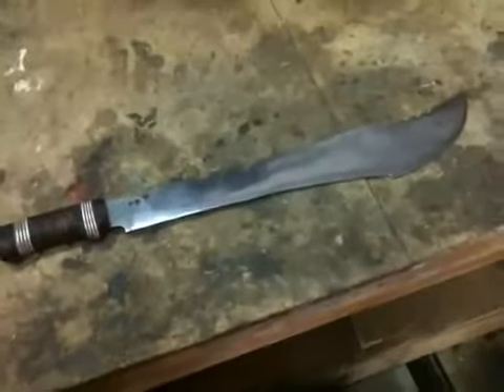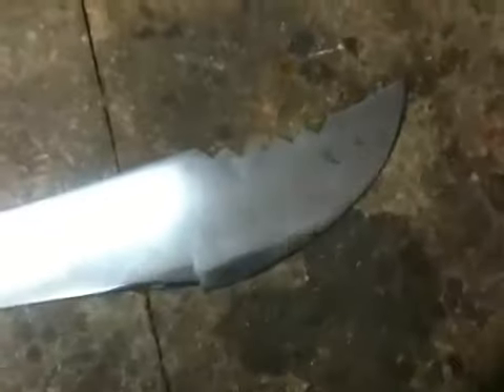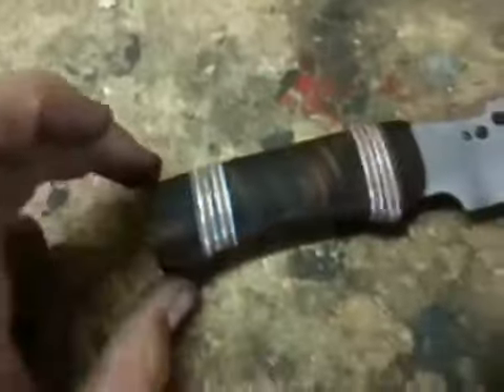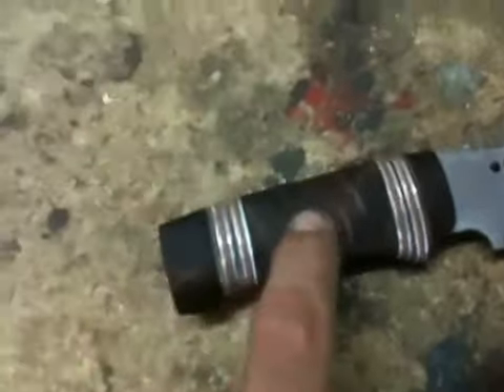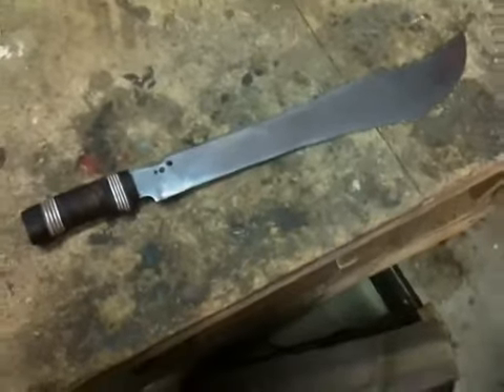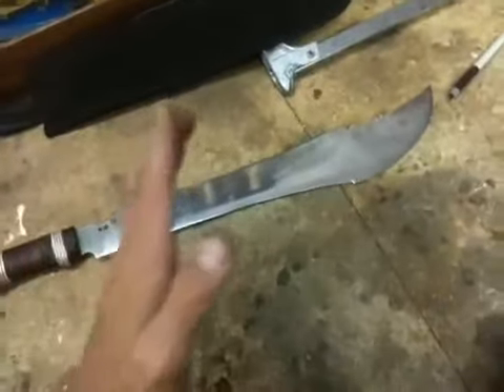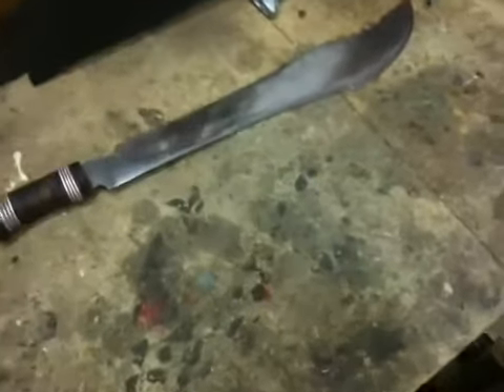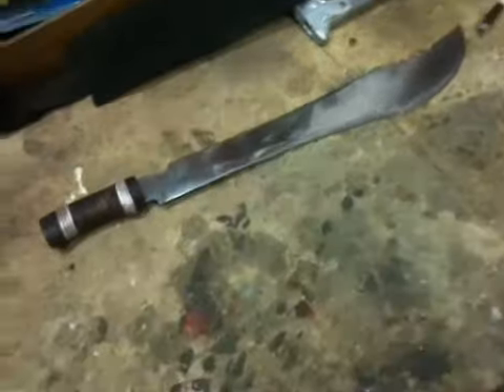HOMEMADE MACHETE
This is a machete I made out of a bigger machete I got from harbor freight it is 18 inches long overall and the blade is 14 inches long. This machete has a stacked handle with dark wood and an assortment of spacing materials